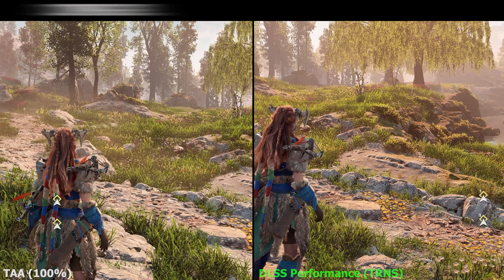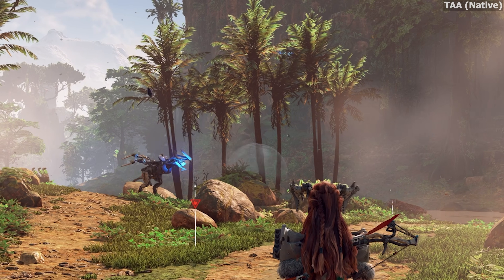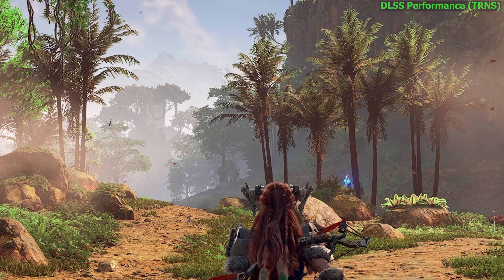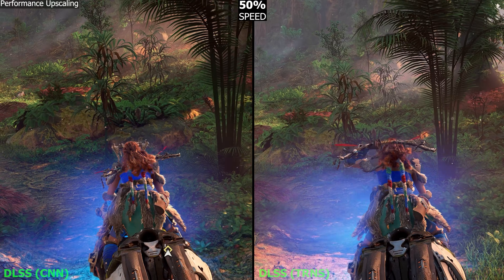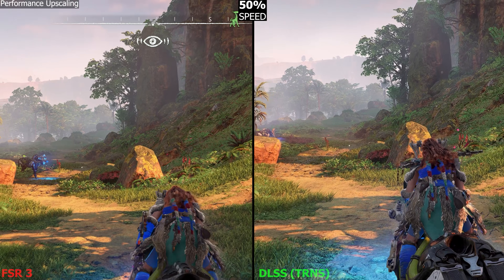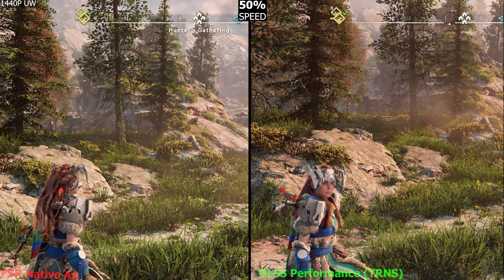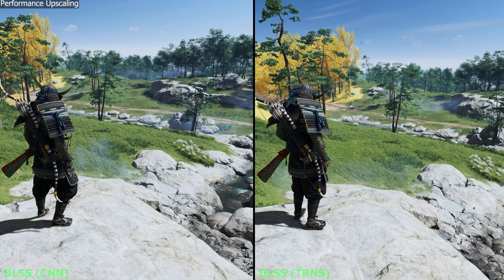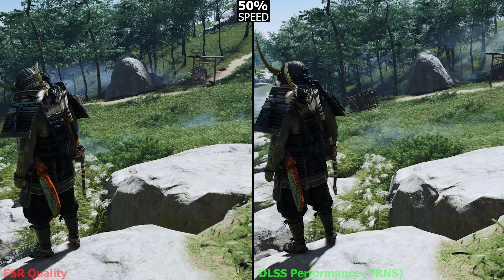Is Nvidia's New DLSS Transformer Better Than Native Resolution? Let's Find Out!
I use the Nvidia App to force DLSS 4 Transformer model in Horizon Zero Dawn Remaster and Ghost of Tsushima to see how transformative it really is and wow.

00:00 Intro
00:29 Test Methodology
02:18 DLSS CNN Vs Transformer In HZD Remastered
03:39 FSR Vs DLSS
04:29 DLSS Vs TAA Native Resolution
05:29 DLSS Vs FSR Native AA
06:31 DLSS CNN Vs Transformer In Ghost of Tsushima
07:09 DLSS CNN Vs Transformer Vs FSR
08:54 DLSS Transformer Bug
10:44 Conclusion